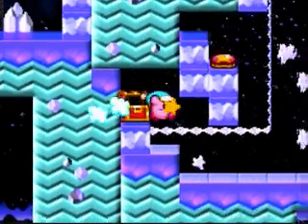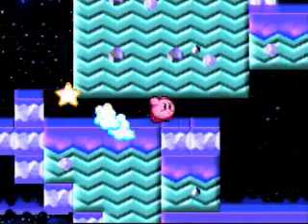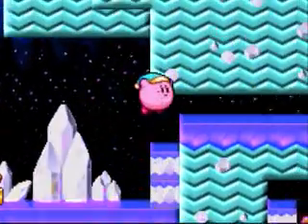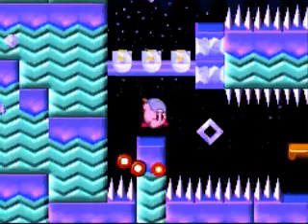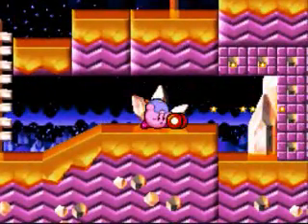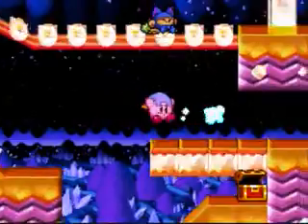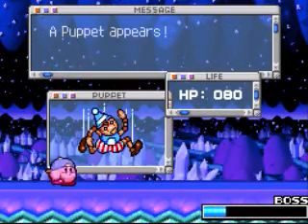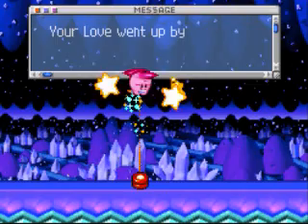Kirby Superstar Ultra(Part 15) - Great Cave Offensive with TREASURE [02/06]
Sorry about the lag on the video. No idea what happened there.